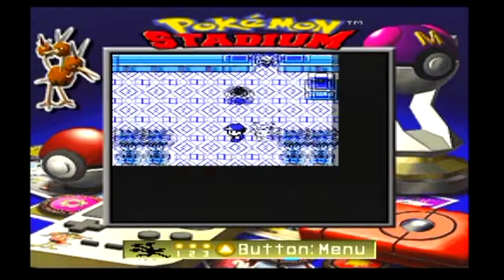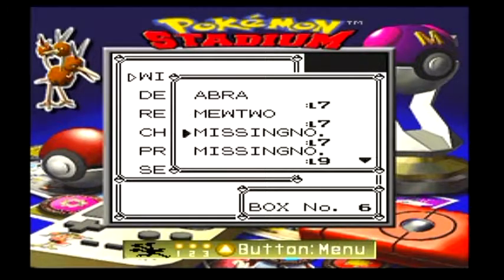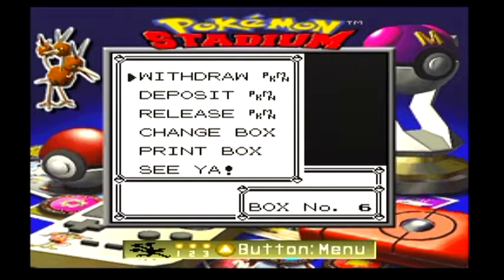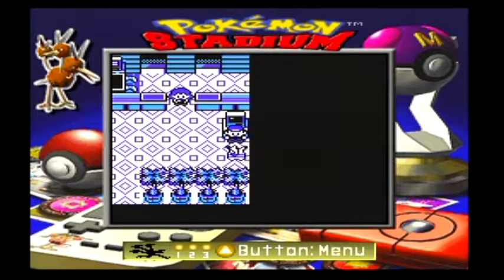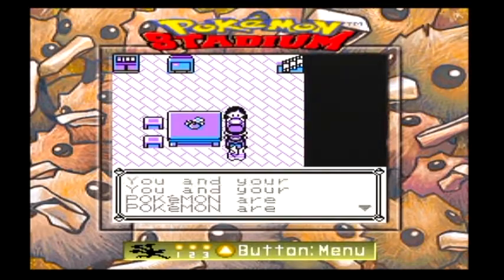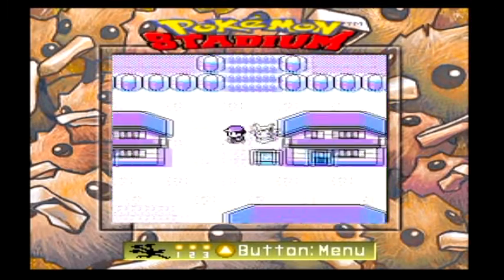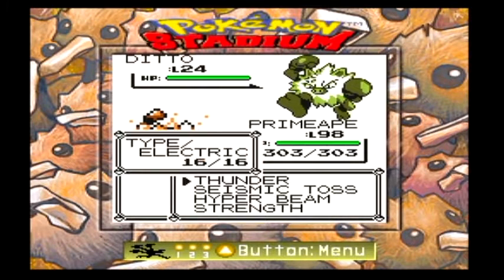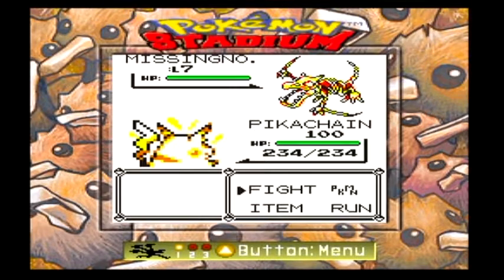Pokemon Yellow - Ditto Glitch (Short Version).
In this upload I intended to demonstrate the legendary ditto glitch, an extension of the mew glitch, on Pokemon Yellow.   There are 5 steps to initiating the ditto glitch  which are:

1.)  Pause game and fly away from trainer with farthest sight possible
2.)  Save at PC and restart game
3.)  Battle Elite Four
4.)  Find ditto (have it copy the Pokemon who's special and defense stat will generate what Pokemon, trainer, or missingno. will appear and what level it will be)
5.)  Fly back to original city where glitch was initiated and  walk to area where game automatically pauses

This is an original production, capture, and upload as well as a trans-formative work, which includes fair use of footage and music originally composed and licensed for the video game(s)/other works displayed in this video, for the use and purpose of parody/review.